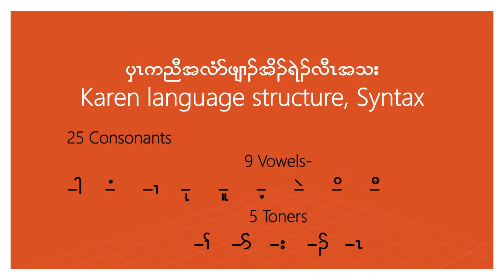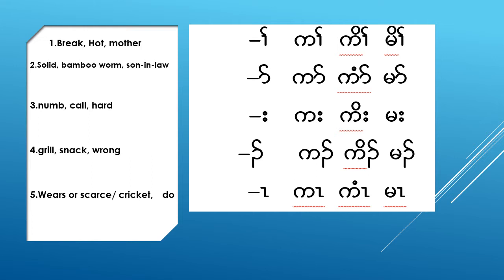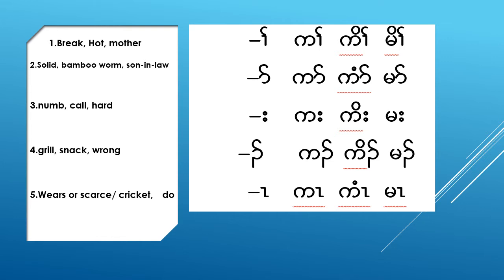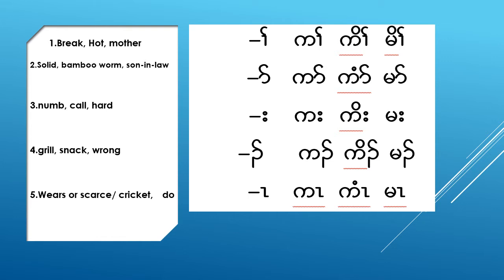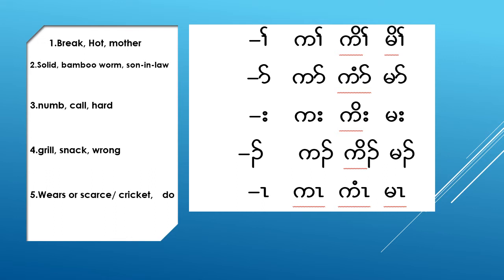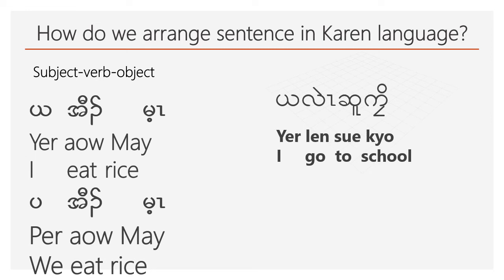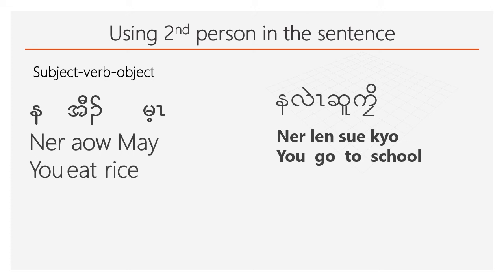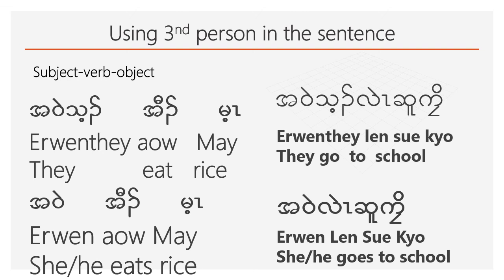How to make sentences in Karen.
Learning about Karen history, language,culture, and literature.
Learning about Health and Wellness.